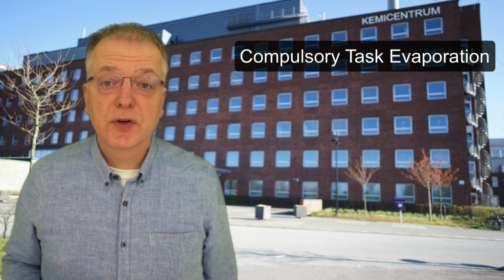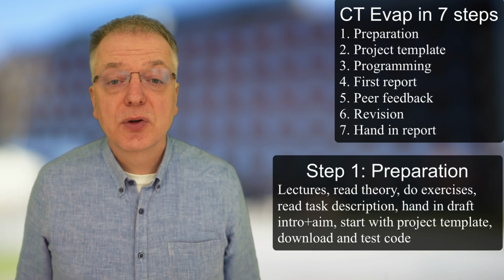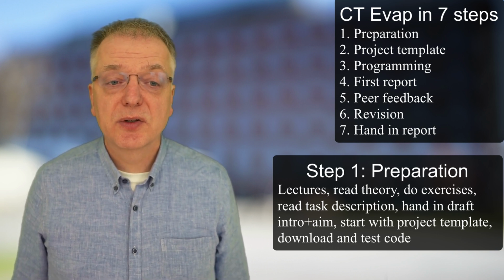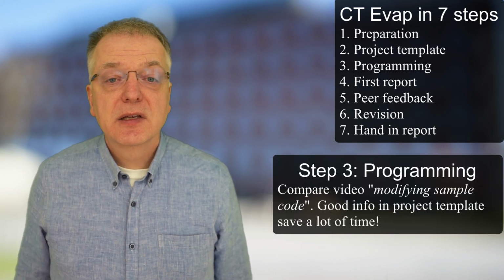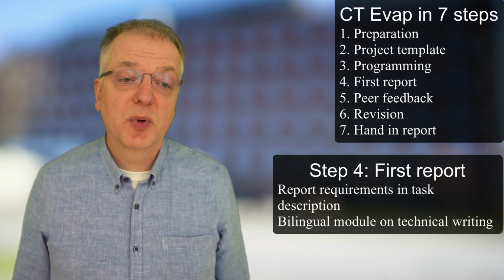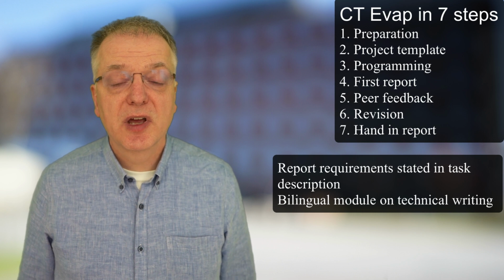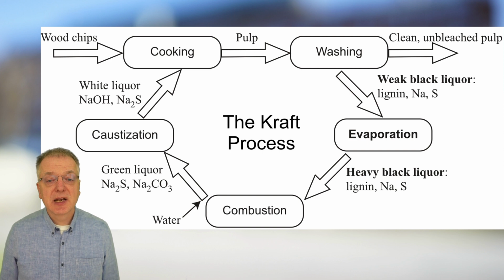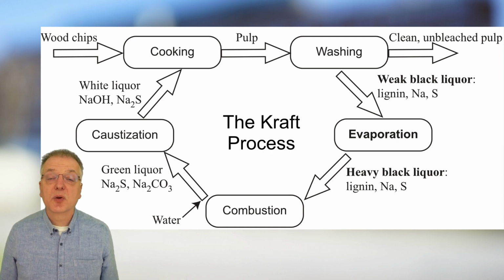Introduction to compulsory task on evaporation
Introduction to the compulsory task on evaporation in the course KETF10 Separation Processes. This is only an overview, for details see task description.